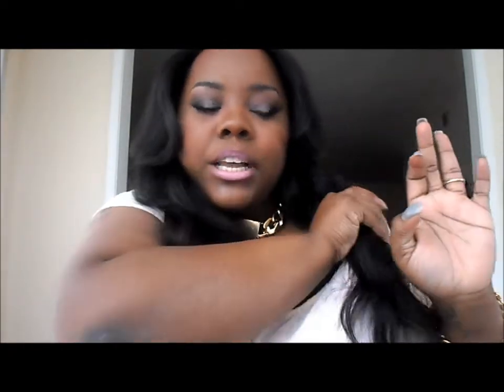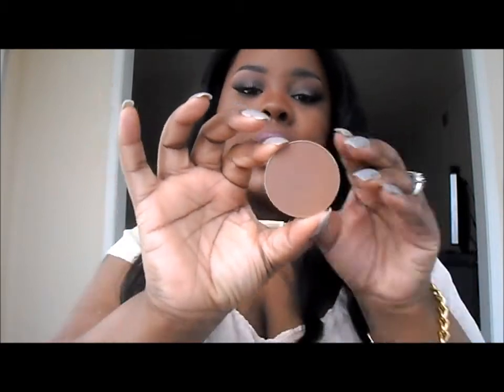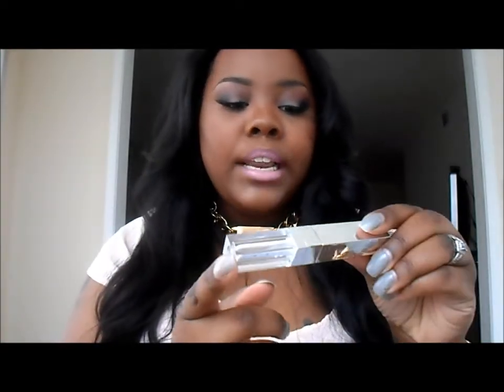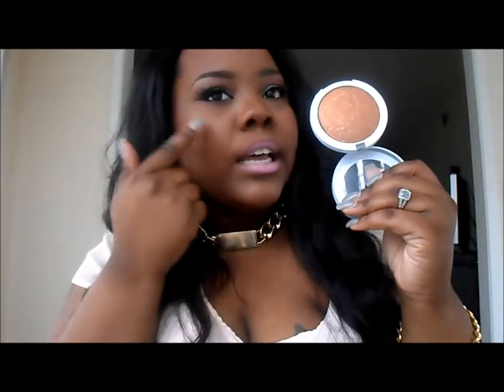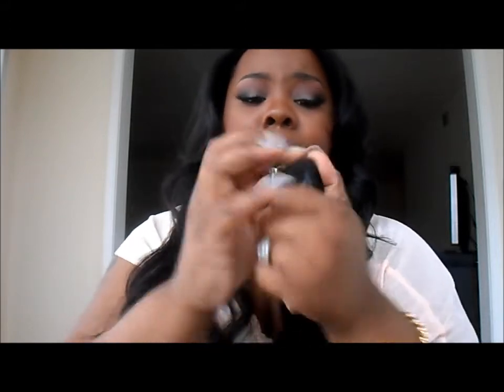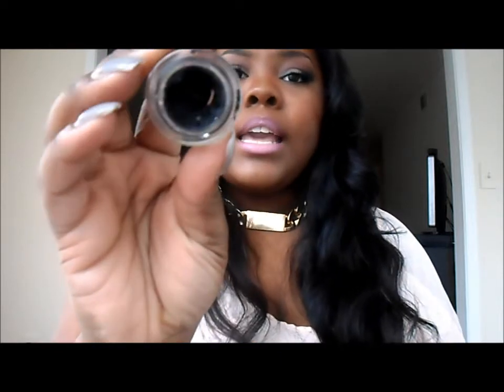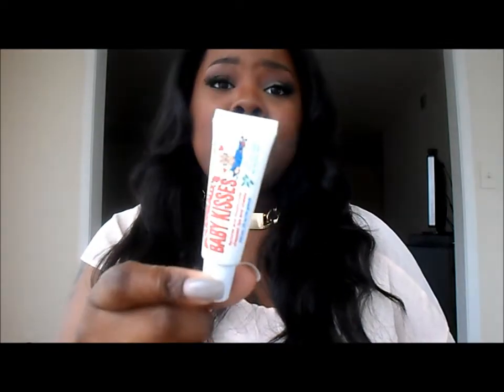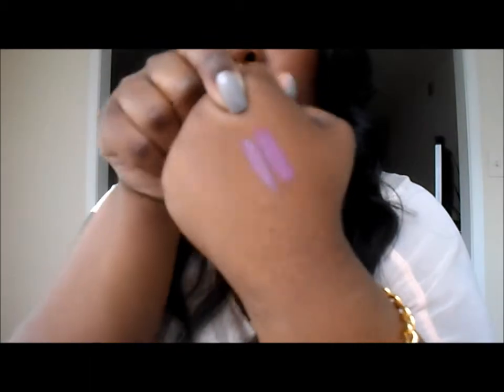Mini Haul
Just a few things I picked up and wanted to share ♥ Watch in HD ♥

♥Got a question? Are you a Company looking for honest reviews for your business?